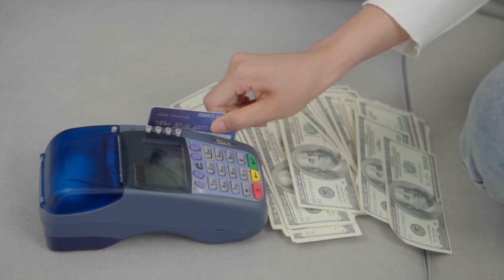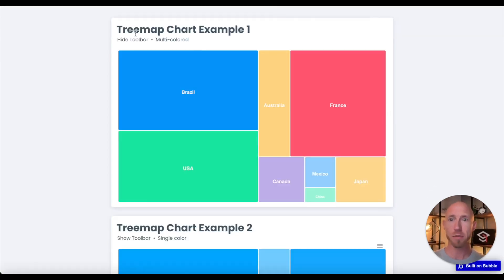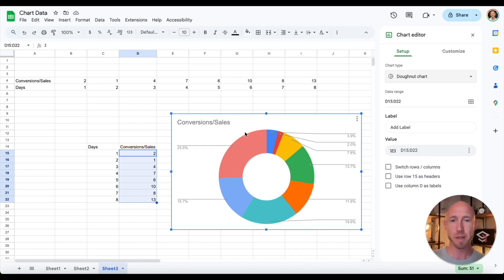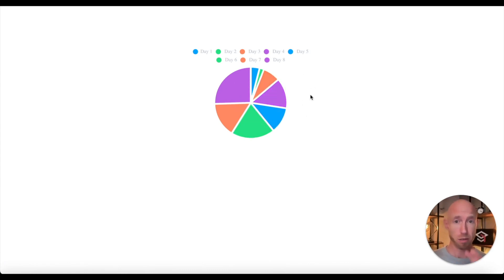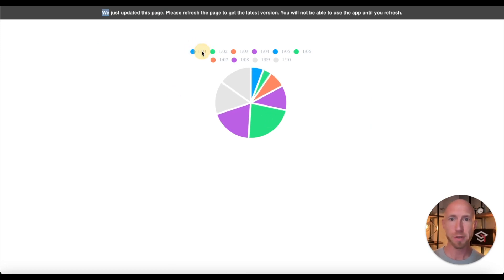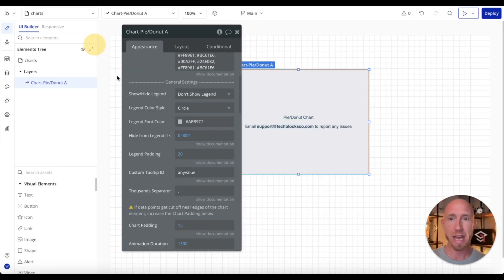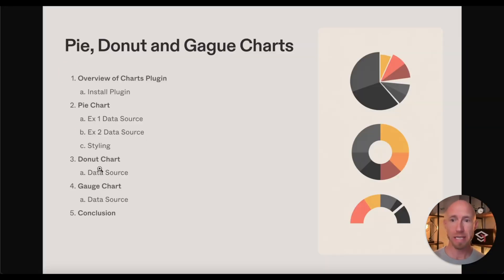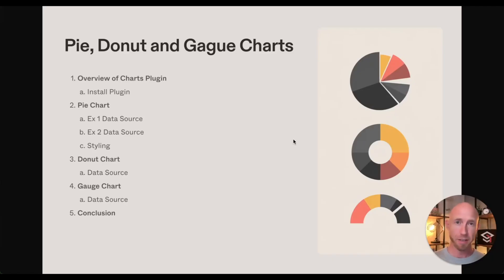The Only Bubble Charts Plugin You Need – Pie Charts, Donut Charts and Gauge Charts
Learn how to add charts to enhance your Bubble applications with dynamic and visually appealing options from the Premium Charts plugin. This video guides you through installing the plugin and creating pie, donut, and gauge charts with both static and dynamic data sources.

Chapter List:

00:00 - Introduction and Overview
00:57 - Installing the Premium Charts Plugin
01:31 - Exploring Chart Options
03:20 - Creating a Pie Chart with Static Data
05:21 - Setting Up Dynamic Data for Charts
09:28 - Styling Options for Charts
12:49 - Creating a Donut Chart
13:56 - Creating a Gauge Chart
15:22 - Conclusion and Sponsor Mention